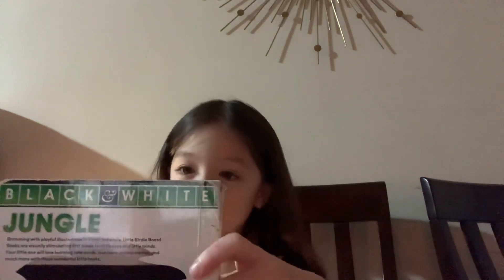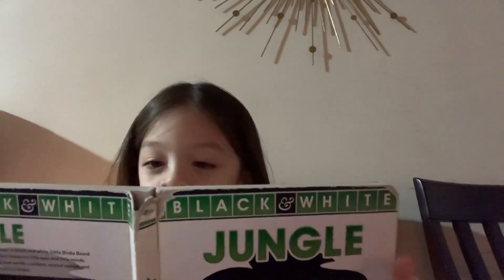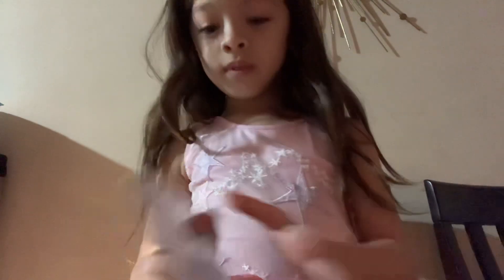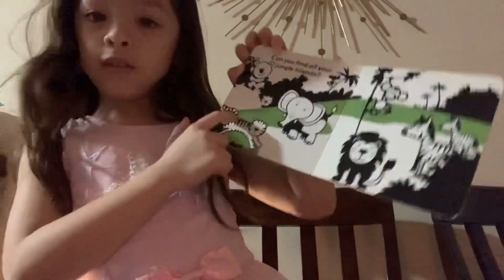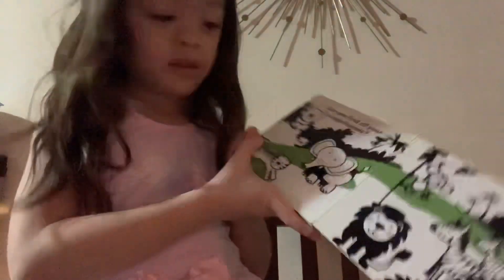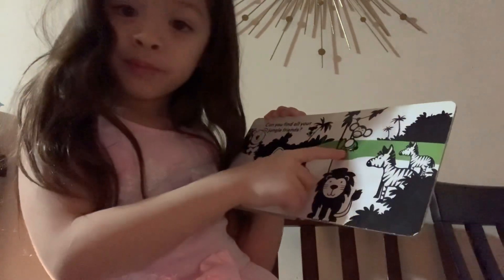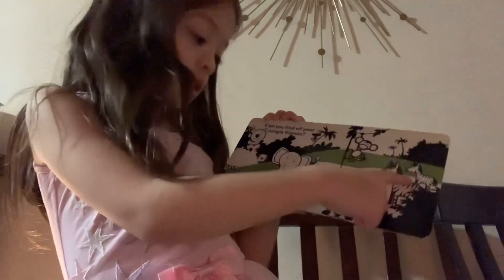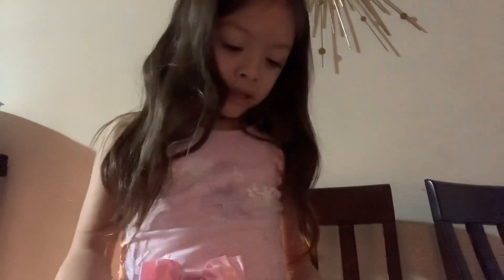Baby book (Jungle)